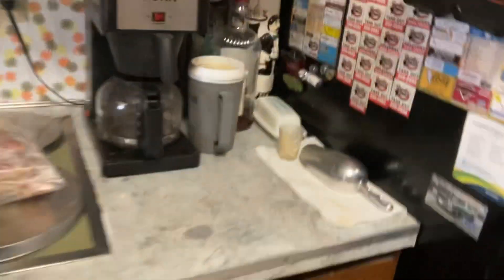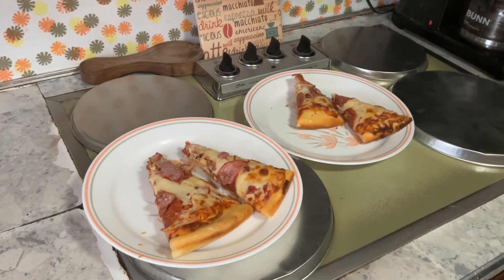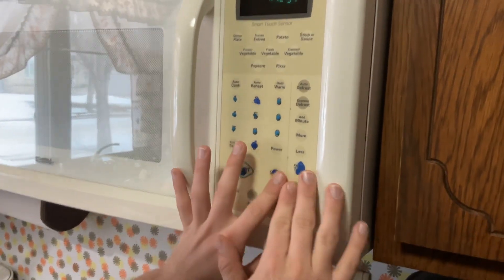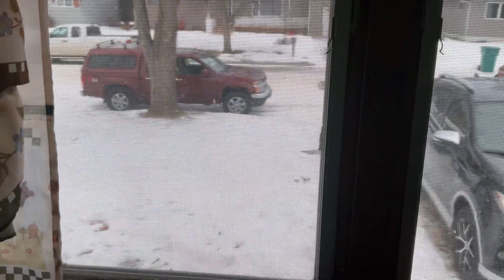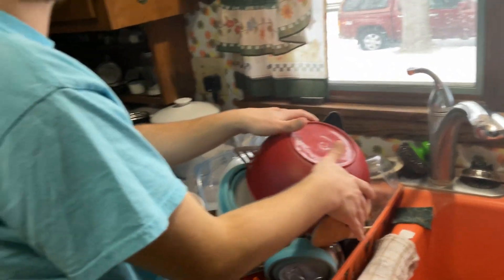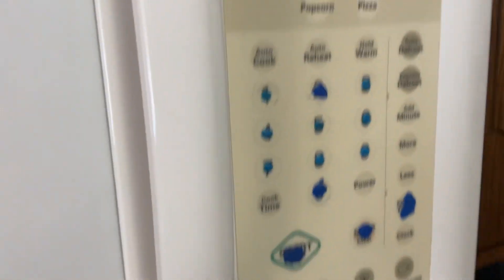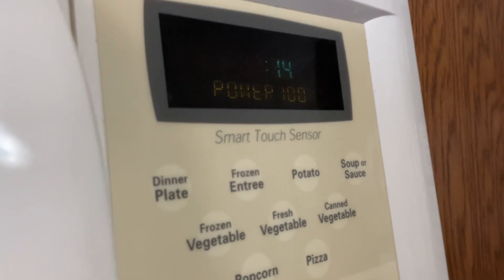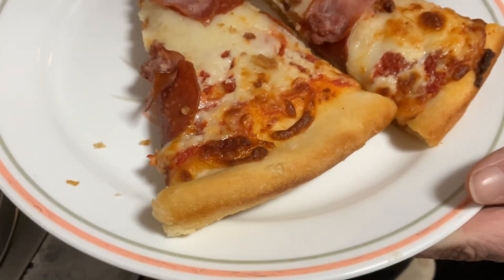Cooking pizza in the microwave ￼